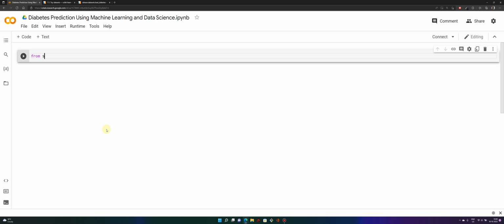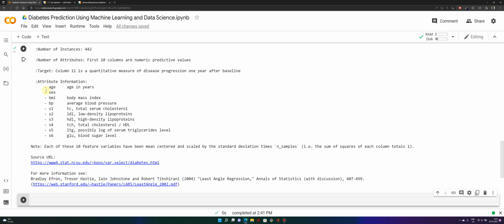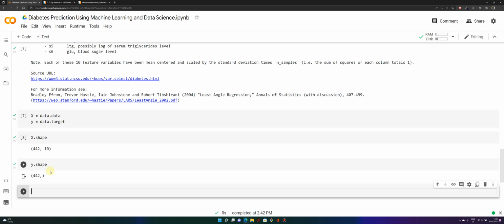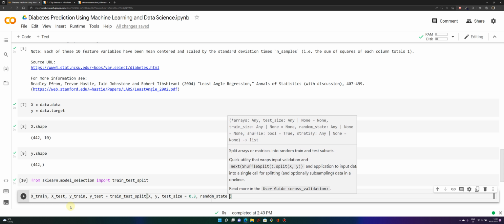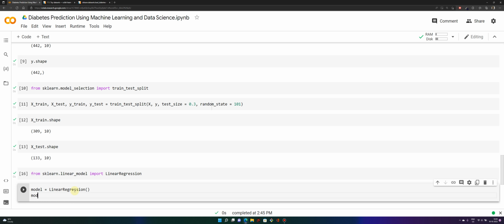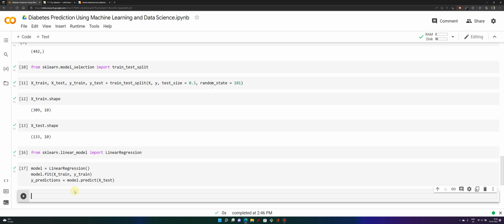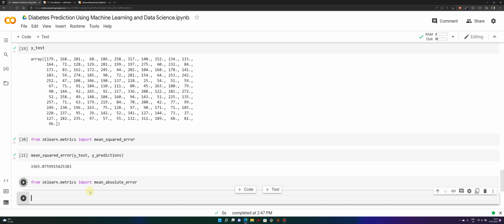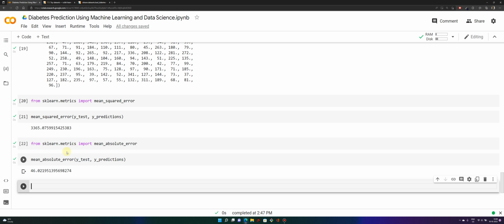Diabetes Prediction Using Machine Learning and Data Science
In this video, we are going to be taking a look at the diabetes dataset and make predictions about chances of a person suffering from diabetes (Note that this was only for demonstration purposes). We take a look at a list of all the important features that we are giving to the machine learning models for prediction.

 Below are some of the ways at which we can connect. Thanks.

Feel free to provide your ideas or feedback so that we can together build a strong data science and machine learning (artificial intelligence) community.